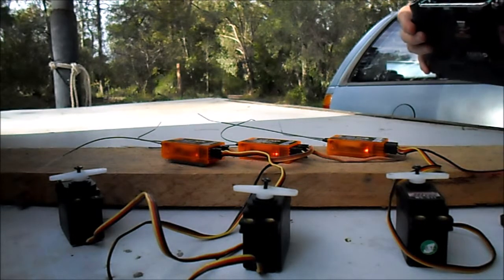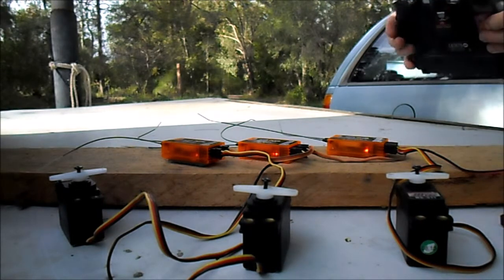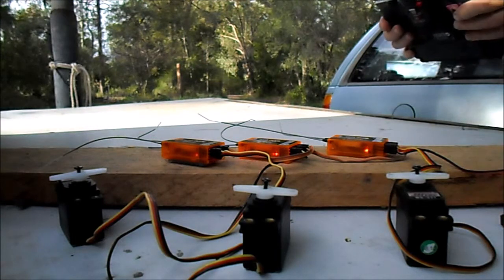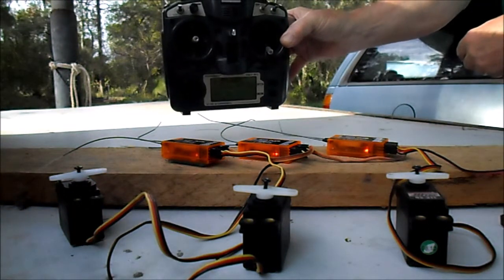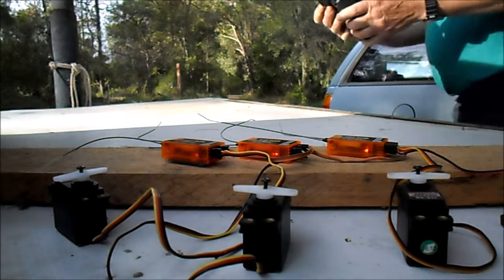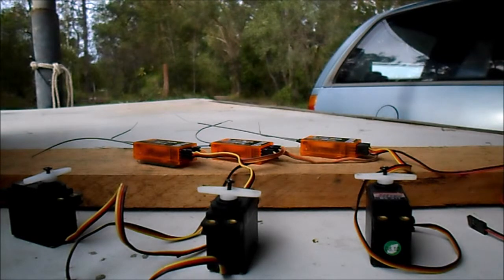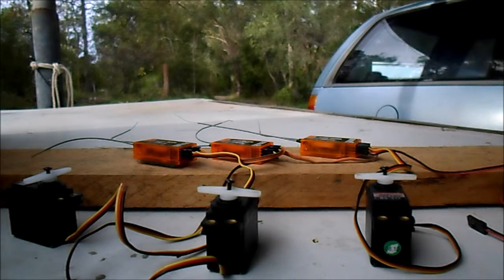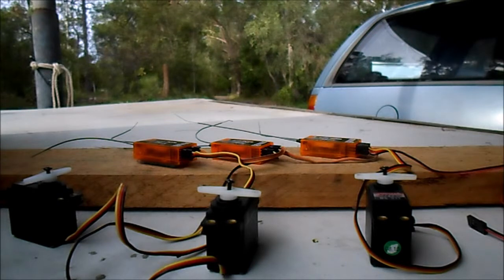CM 703 range testing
Range testing faulty Redcon CM703 receivers from Banggood.